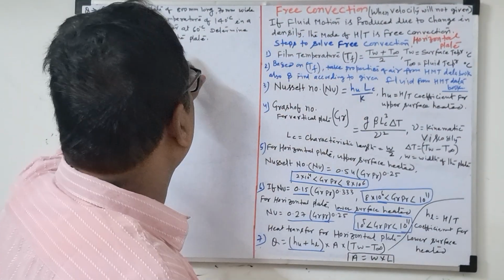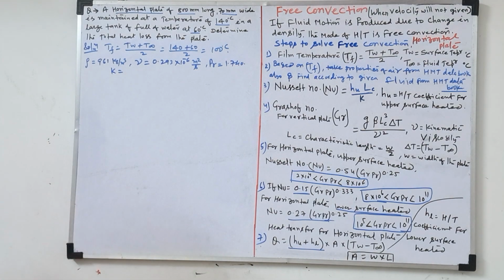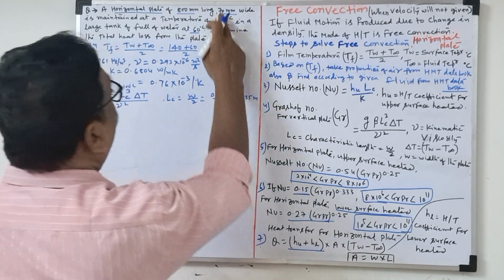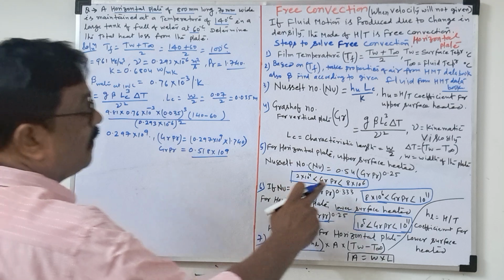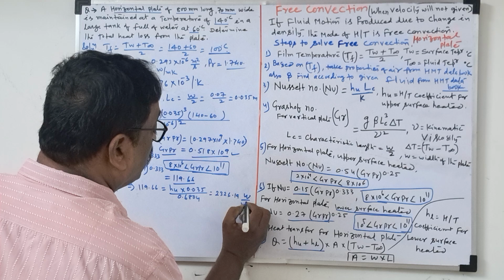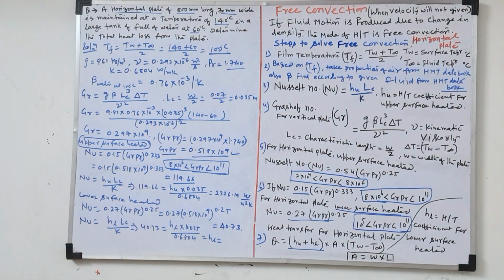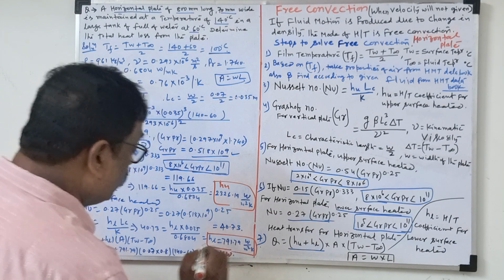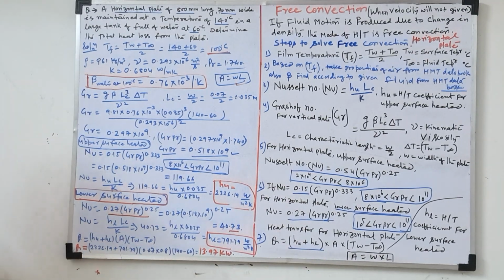Natural or free convection heat transfer | Horizontal plate numerical concept | in english | HMT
In this video i discussed Free or Natural Convection of Horizontal plate theoram concept and numerical solutions.
Free or natural convection is a heat transfer process that occurs in fluids due to temperature-induced density differences, without any external force (like a fan orxx̌ pump). In the context of a tube channel, the heated fluid near the wall of the tube becomes less dense and rises, while cooler, denser fluid moves downward. This creates a circulating flow that drives heat transfer from the walls to the surrounding fluid, balancing temperature gradients. In this video focus only horizontal wall with laminar and turbulent flow.
To gets the basic Concept horizontal plate numerical click the link given below

In an uploading tube channel—a vertical or inclined channel where fluid moves upward—free convection plays a crucial role in heat dissipation. The efficiency of the heat transfer depends on factors like tube geometry, surface temperature, fluid temperature
convection heat transfer  convection heat transfer video tutorials convection heat transfer
convection heat transfer video lectures
Free convection heat transfer through horizontal plate
Grashof number for horizontal plate
Free convection for laminar flow

Post-processing results to obtain temperature distribution, velocity fields, and heat transfer rates.